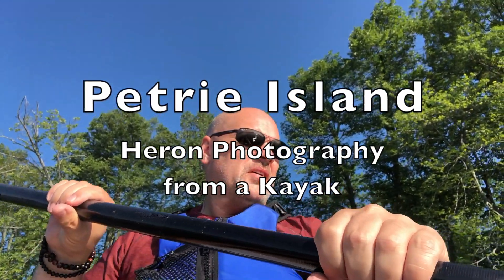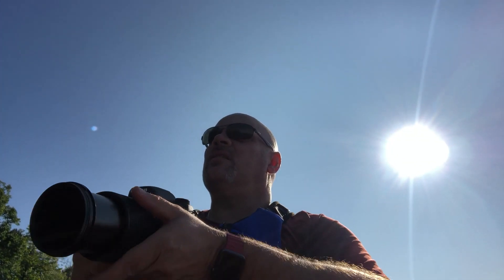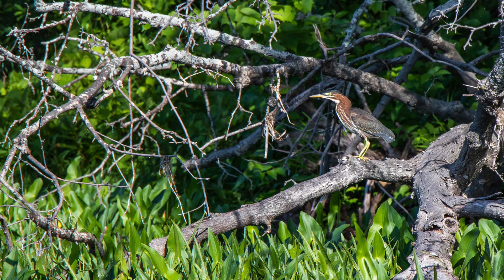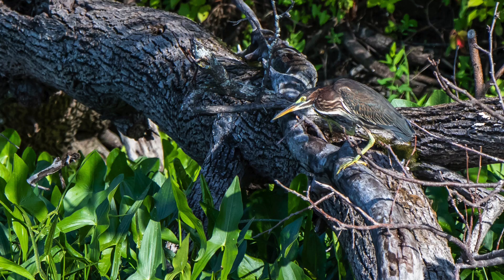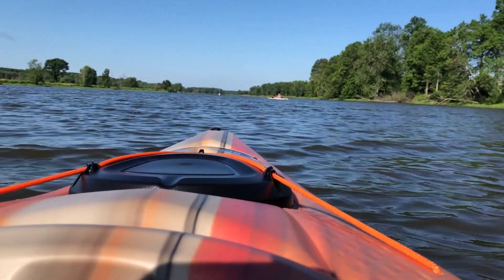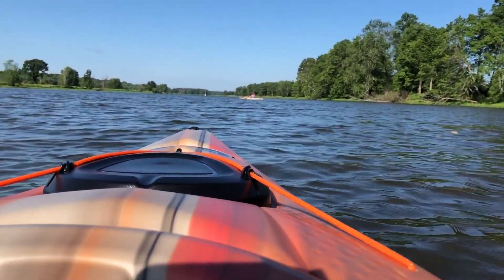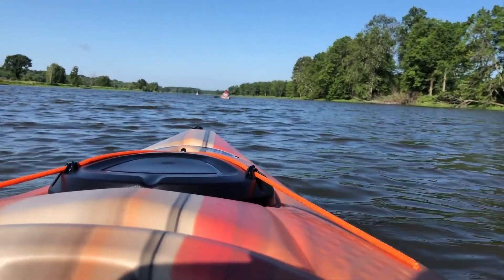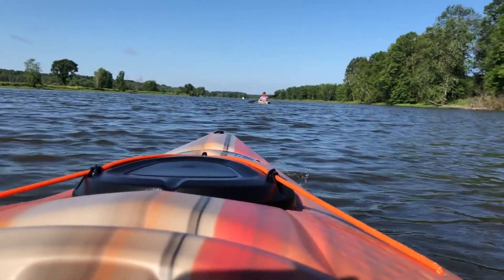Petrie Kayaking and Heron Photography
My wife and I headed over to Petrie Island to do some kayaking.  We were able to see some herons and turtles.
Joby GorillaPod 3K
Canon 77D
iPhone 8 plus case